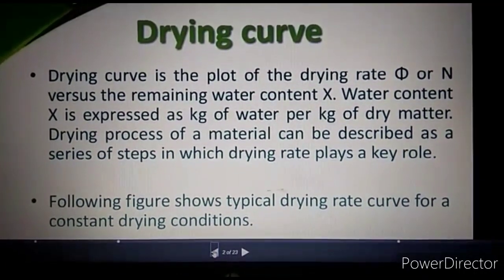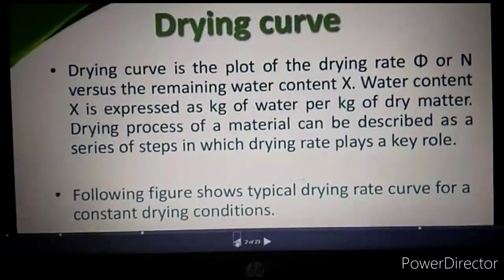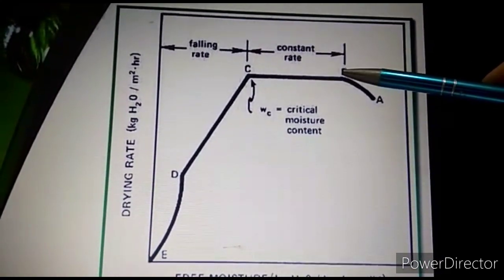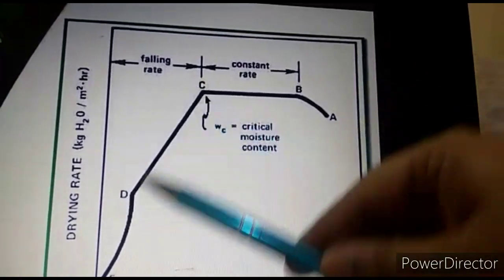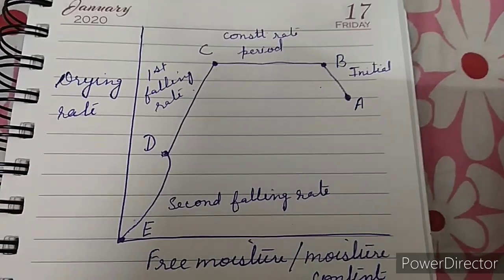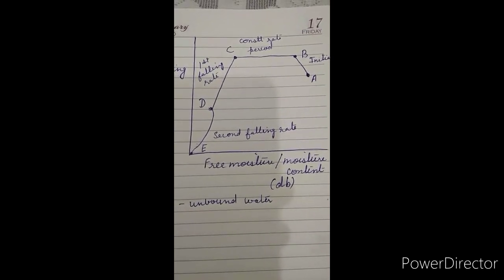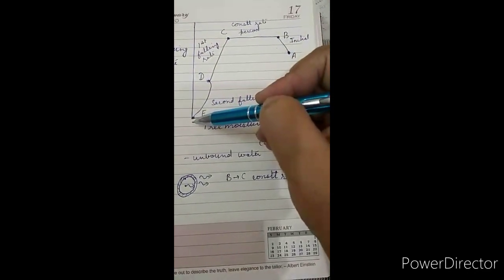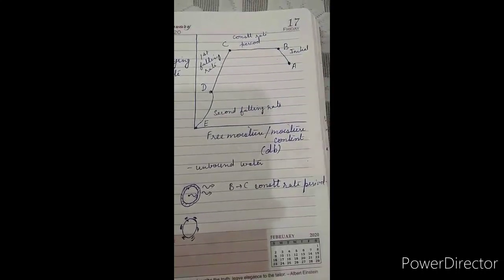Food Dehydration-2 (Drying curve)